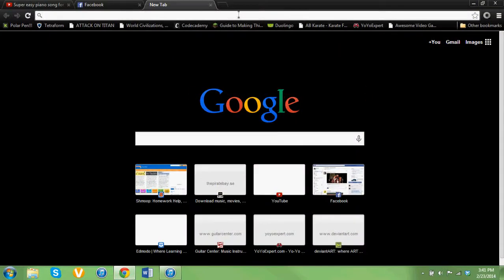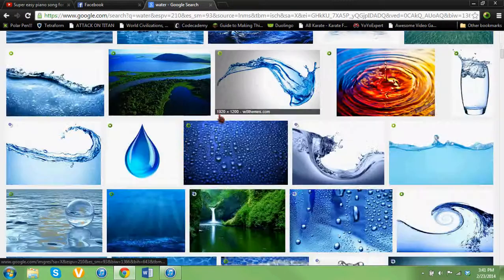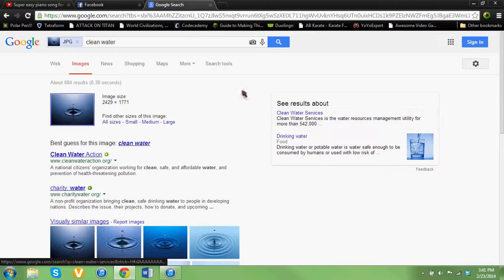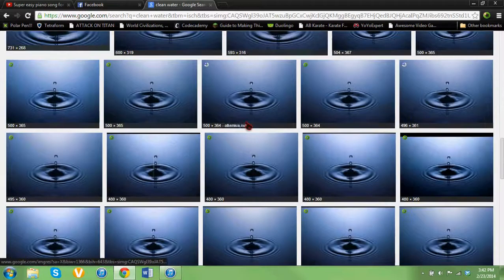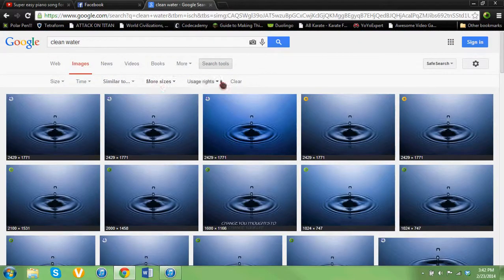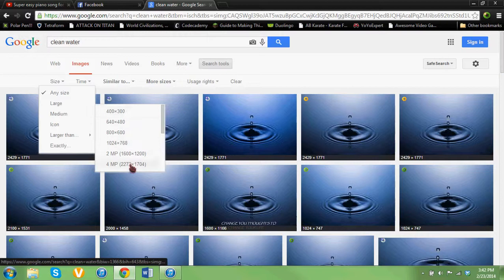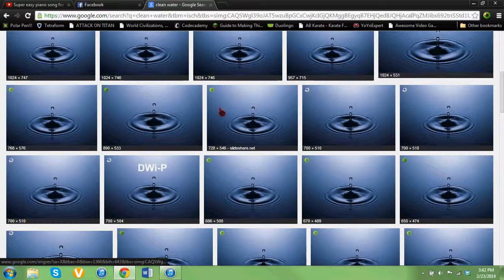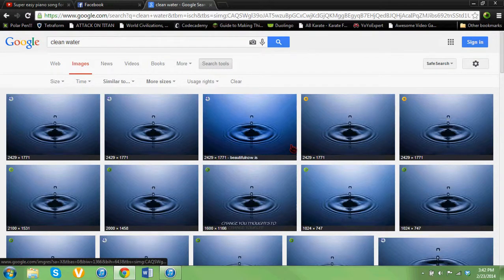How to Google search images by size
If you've ever found a picture on Google that you really liked but it was the wrong size, this might be an easier way to help solve that problem that some people may not know about.